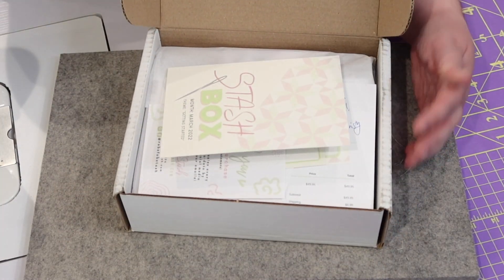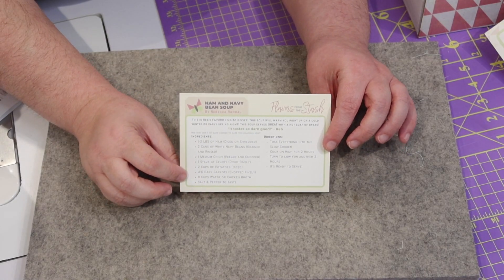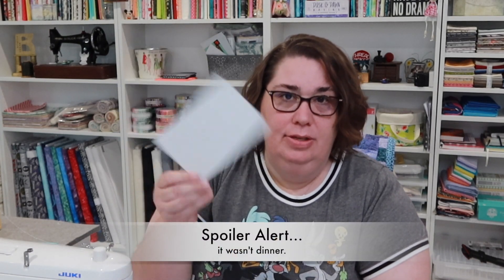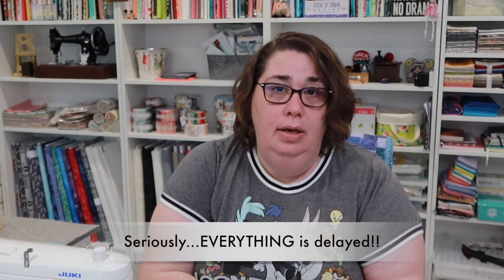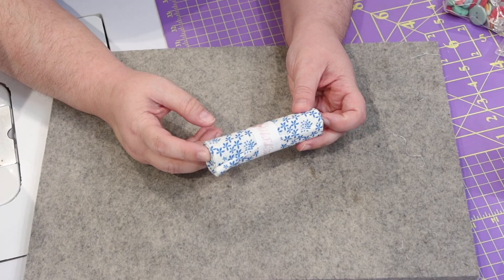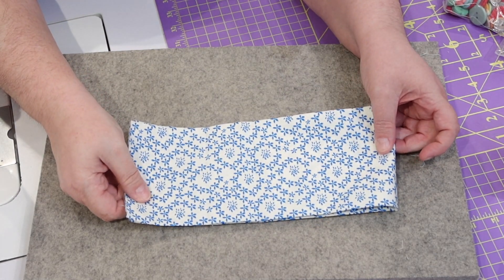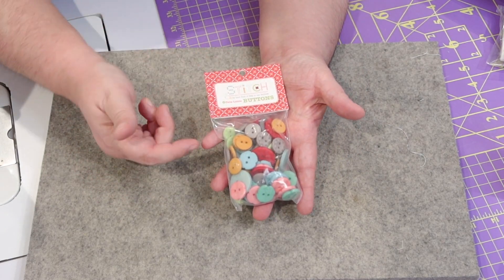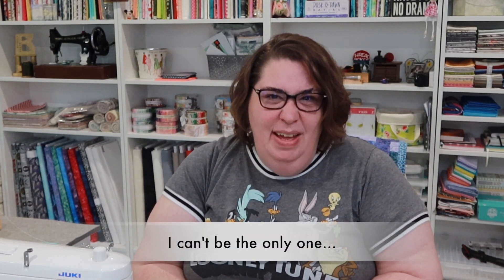NEW SUBSCRIPTION BOX: Unboxing the March 2022 Reb's Fab Stash Box! (Quilting Subscription Box)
OMG - I found a new Quilty Subscription box...and wait till you see all the projects inside!  The folks over at Reb's Fab Stash are joining in on the sewing project box bandwagon and offering a monthly box at just under $50 (before shipping!).  Want to grab one?  Use this link to sign up